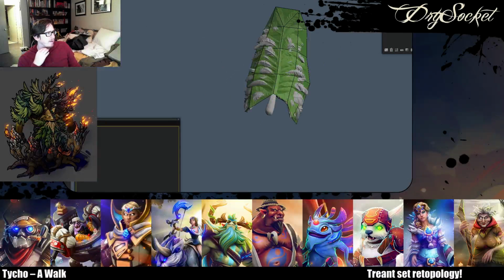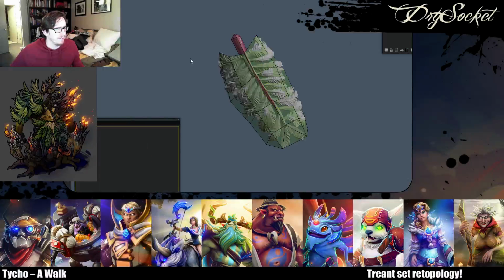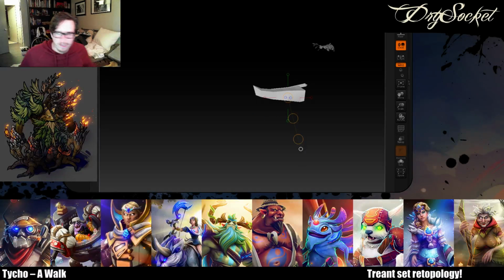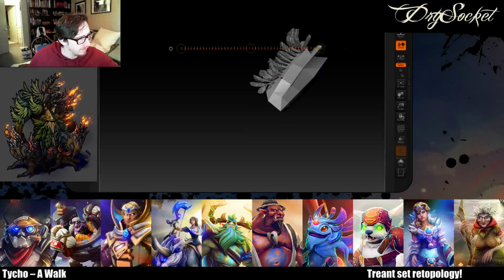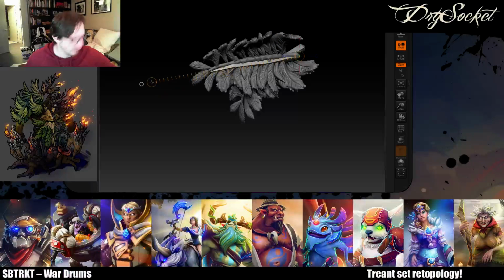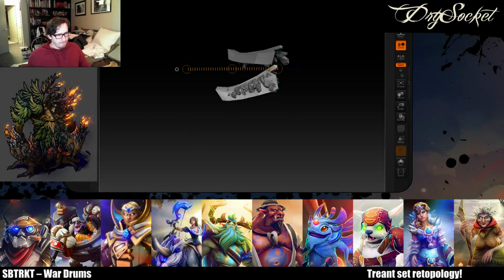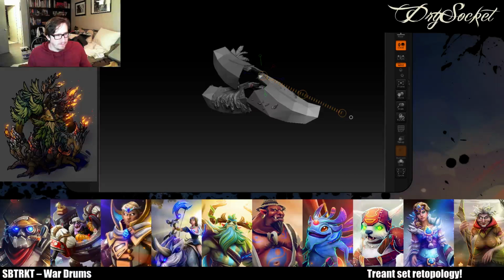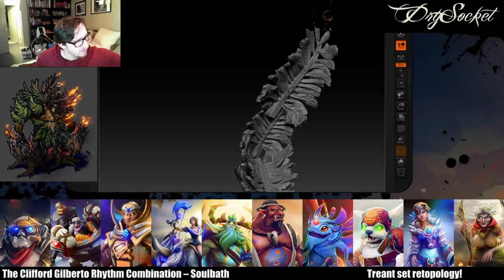[dota2] Retopology of a Treant set pt.2 - 4 / 8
retopology again!  The boring part!